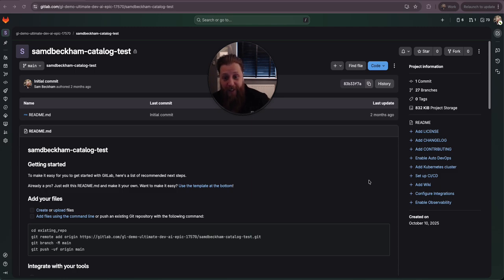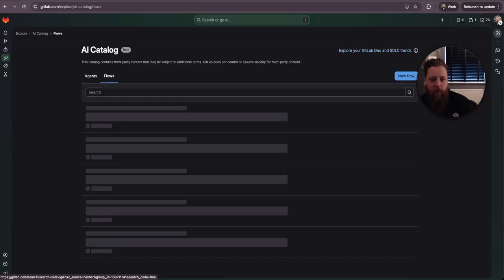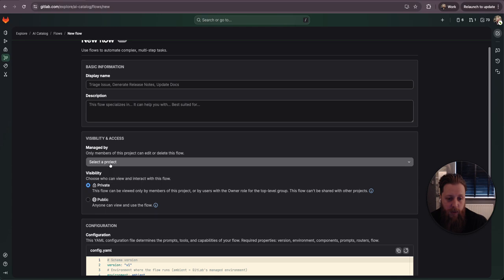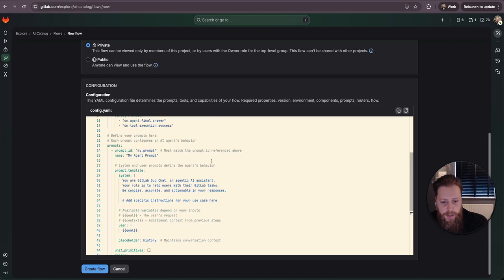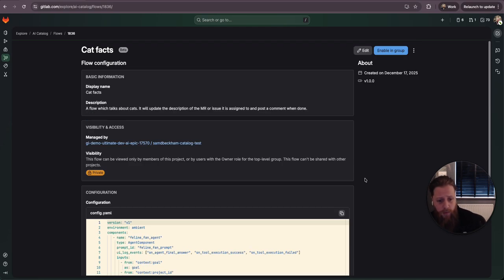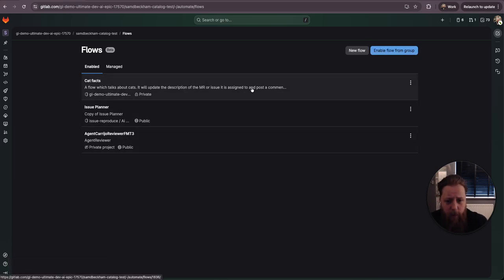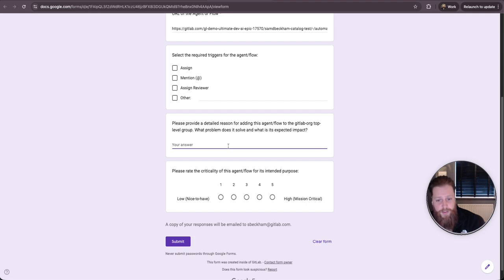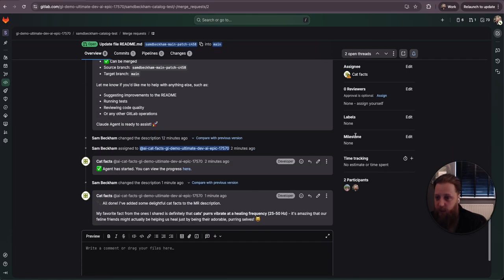Flows are Beta!